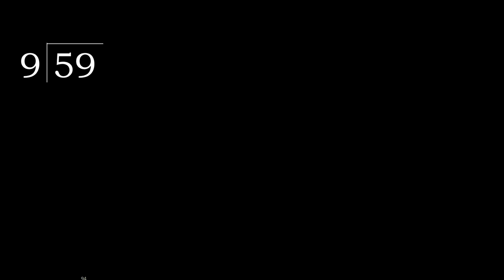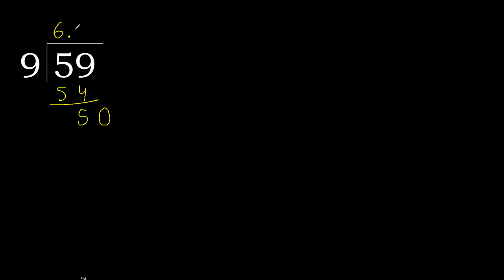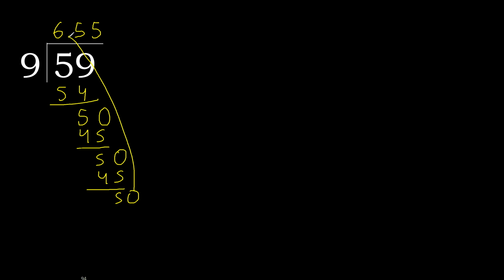Divide 59 by 9 , decimal result . Division with 1 Digit Divisors . How to do